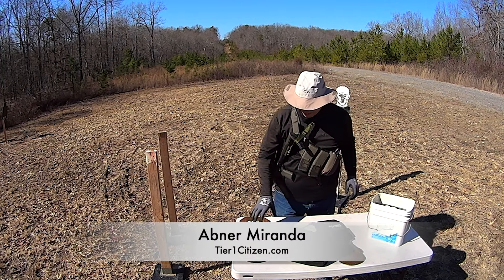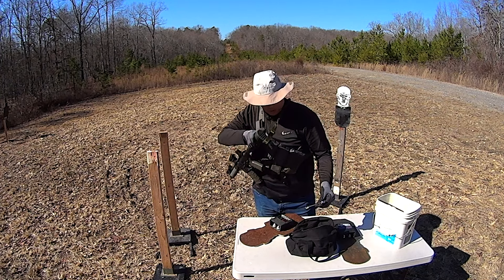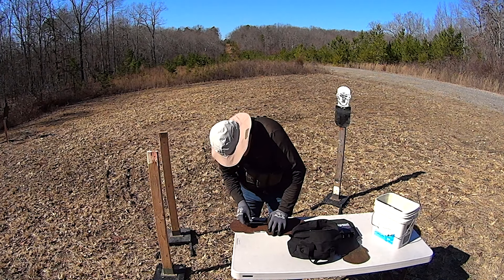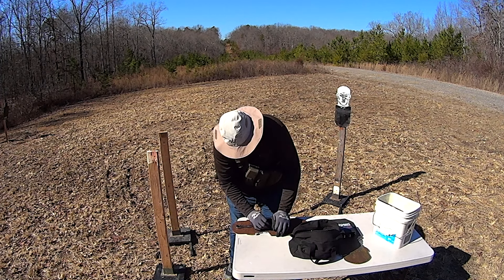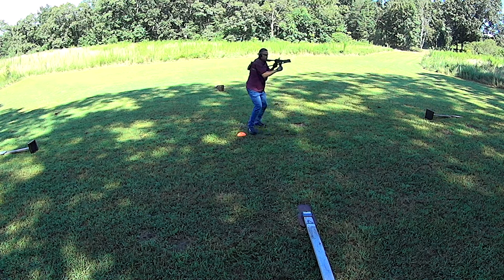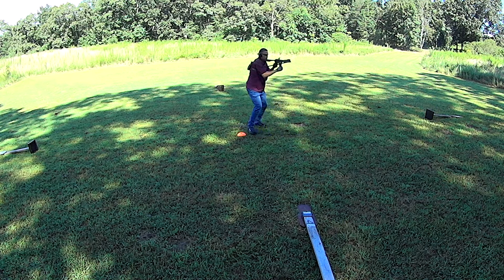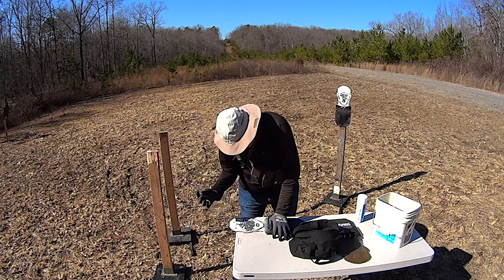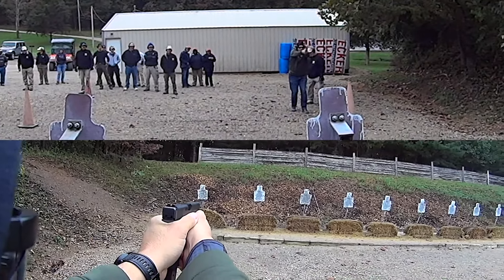Sharing Knowledge While Doing Some Target Maintenance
Lights Used:
Surefire X300 U/B
Streamlight Protac 1L
Streamlight Protac 1L-1AA

Holsters:
Phillip McGuire: T1C Holster
Minuteman Defense: Gat Caddy
T.REX Arms: Sidecar
Tier 1 Concealed: AXIS Elite
Bravo Concealment: Torsion